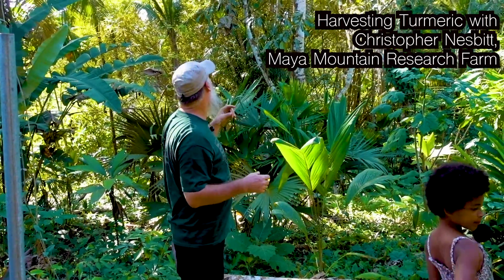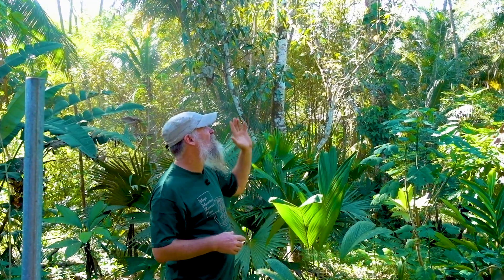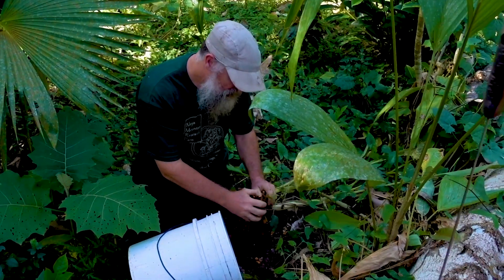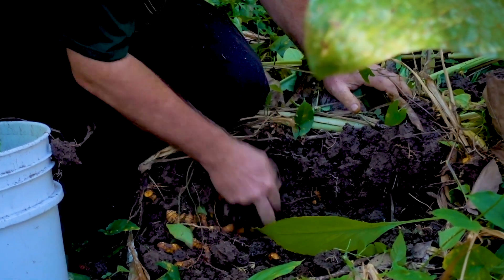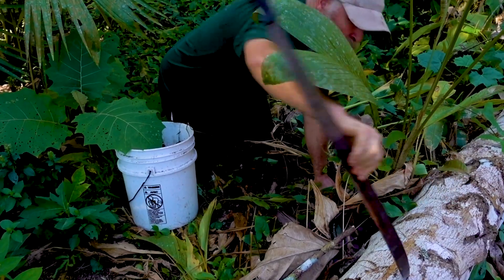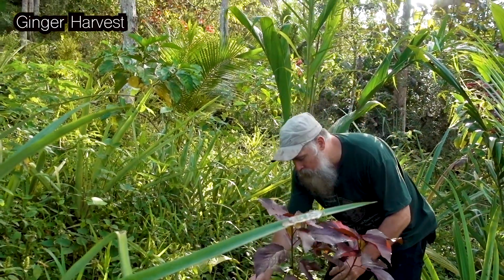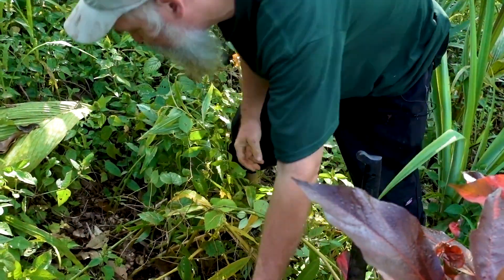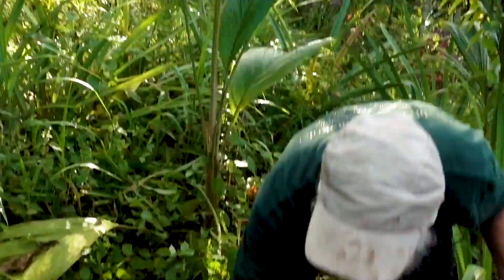Tropical Root Crop Harvest: Turmeric & Ginger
Learn about the harvest of Turmeric and Ginger with Christopher Nesbitt of The Maya Mountain Research Farm.  Turmeric and Ginger grow in the understory of the tropical food forest.  Christopher discusses the harvest of these crops as well as some of their ecological functions.

This video is part of the Permaculture Food Forests Online Course produced by Oregon State University: